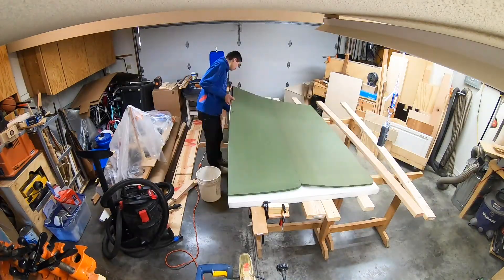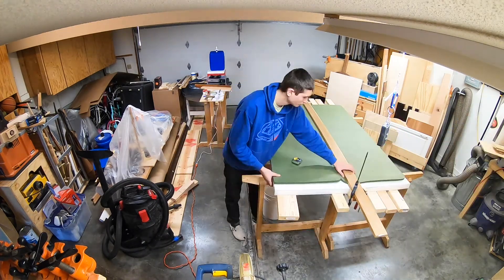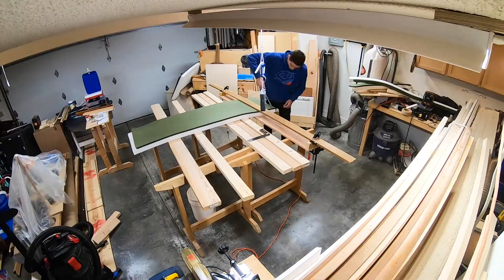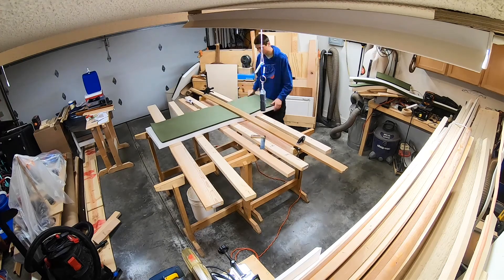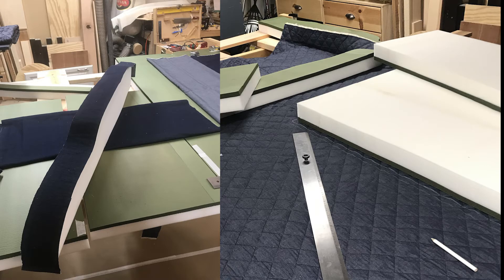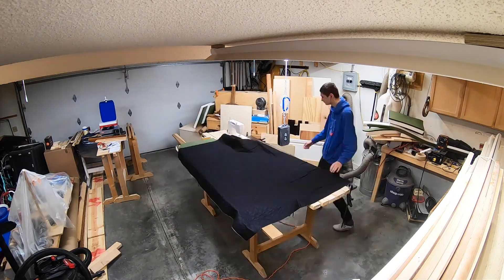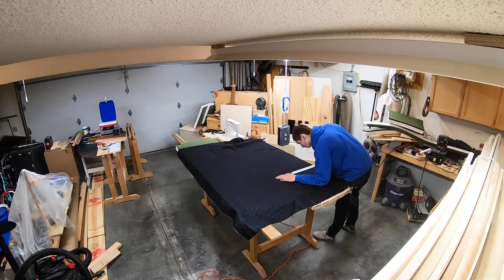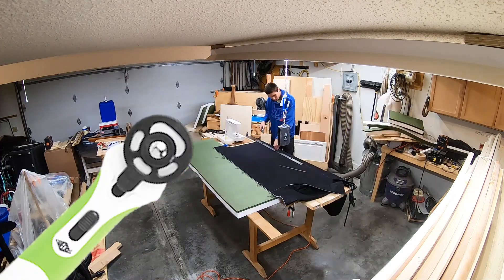Make a custom mattress - Cutting foam - Sewing covers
In this video I show, how I make a custom mattress for my campervan.
This means:
- cutting the foam
- cutting the covers
- sewing the covers